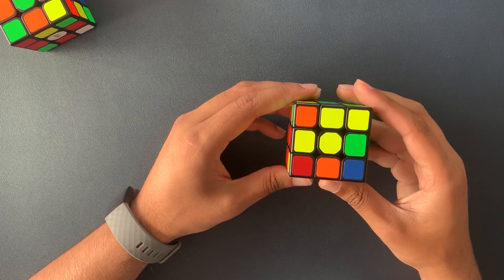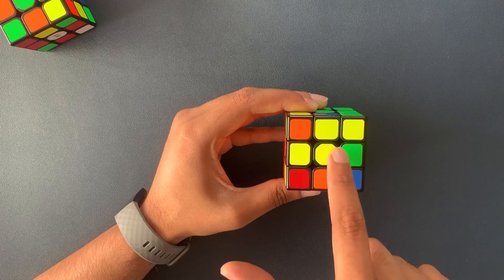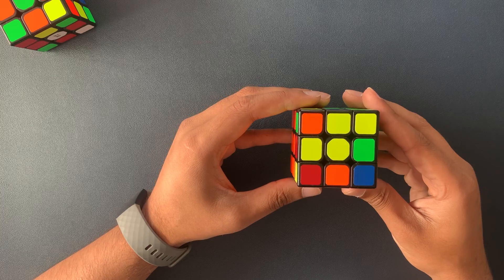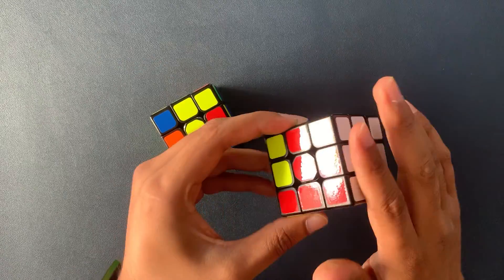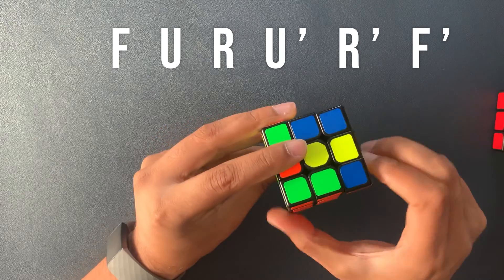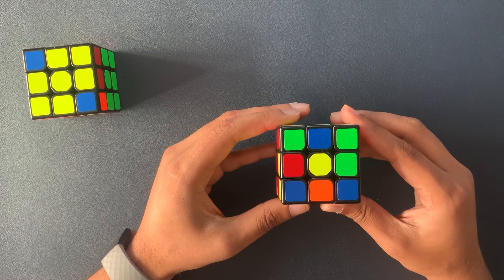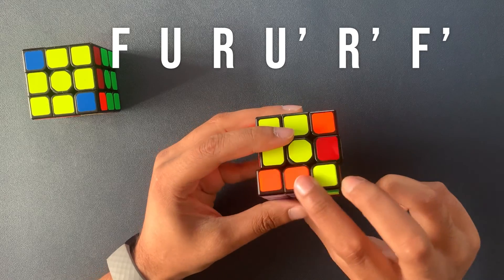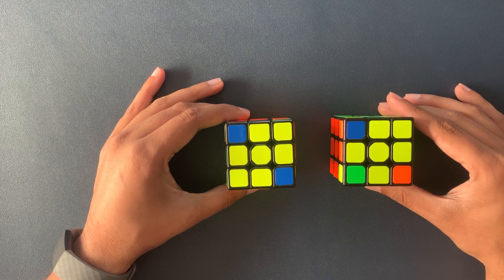Step 5b of 8 on How to Solve a Rubik's Cube Tutorial For Complete Beginners: Yellow Cross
If you want to learn to solve a Rubik's Cube, then you have come to the right place. I break down the basic solve step by step.

Step 5b: In this step you will learn how to complete the yellow cross.

There are more than 43 Quintilian ways to scramble a Rubik’s cube, regardless of how it has been scrambled, these tutorials teach you how to solve it.

Good Luck!